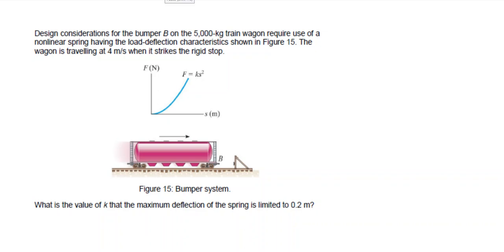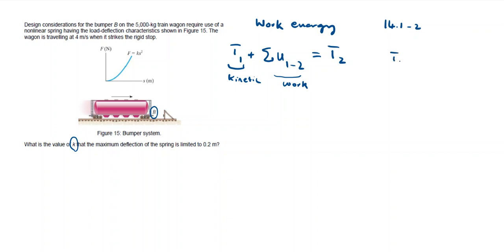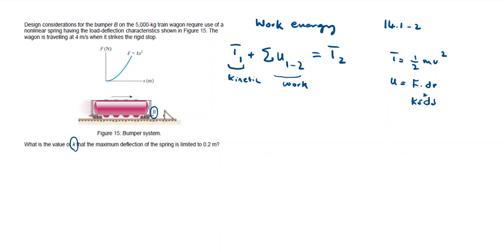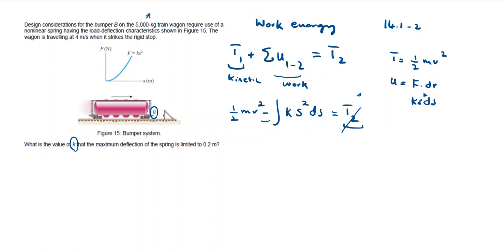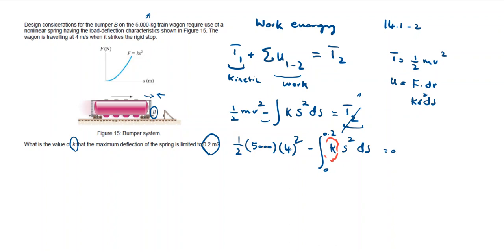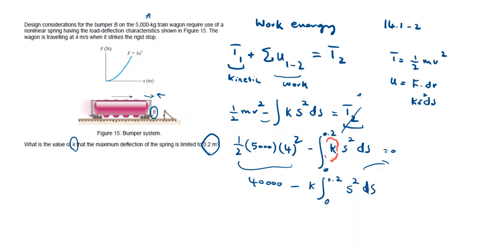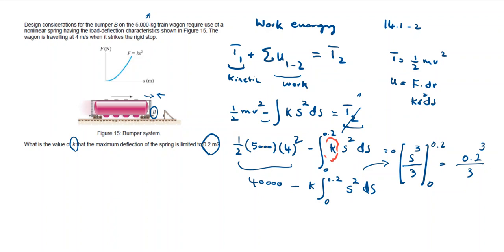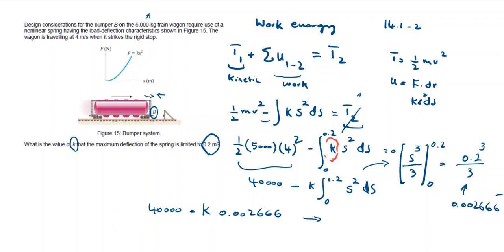the value of k that the maximum deflection of the spring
Design considerations for the bumper B on the 5,000-kg train wagon require use of a nonlinear spring having the load-deflection characteristics shown in Figure 15. The wagon is travelling at 4 m/s when it strikes the rigid stop